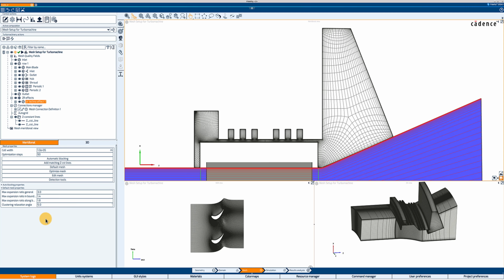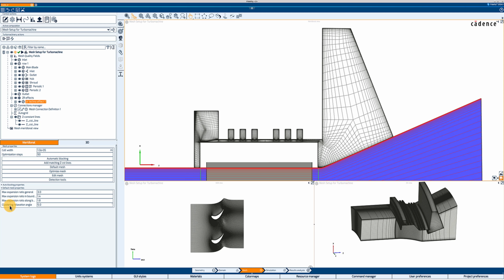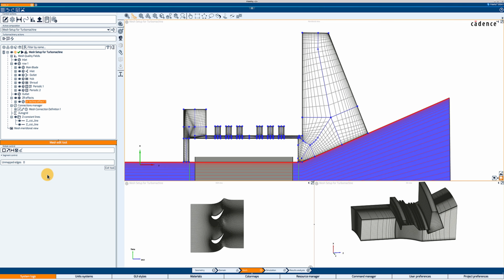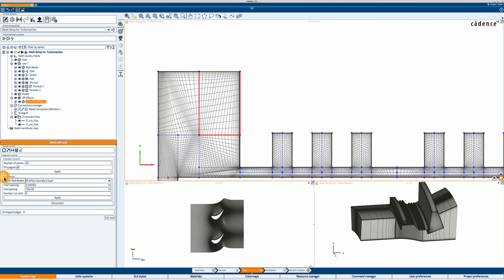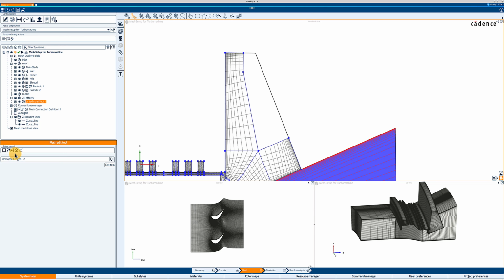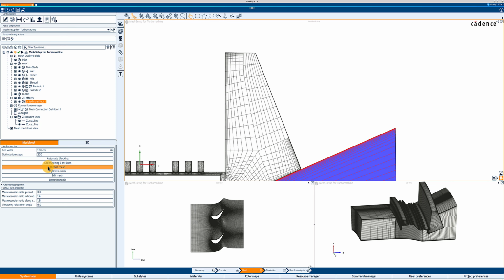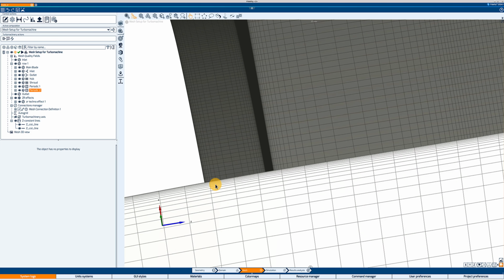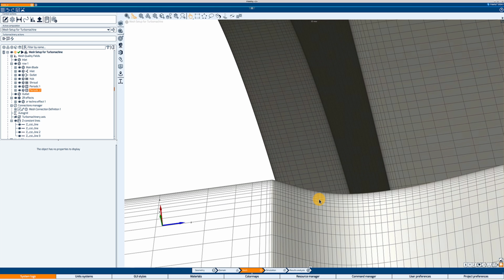Fidelity Platform: Creating ZR Effects - Part 3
ZR effects are axisymmetric features such as hub cavities and shroud seals. Meshing such features with Fidelity Autogrid is easy and requires very little user intervention! In this 3-part series, we will cover everything from geometry import to advanced meshing parameters for ZR effects. In this third video, we will focus on the meshing context and tweak advanced options to obtain the best mesh possible!